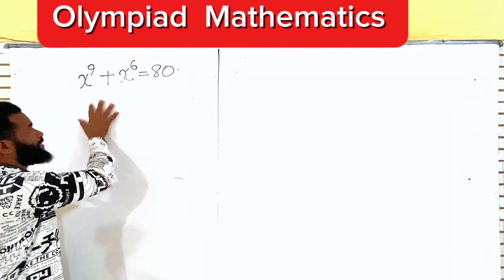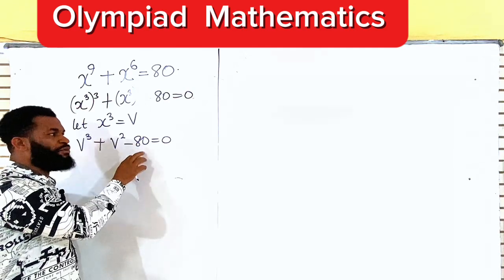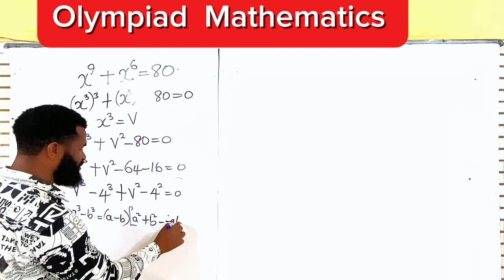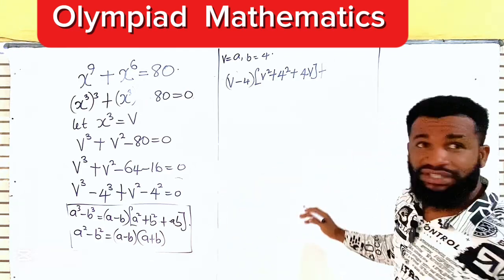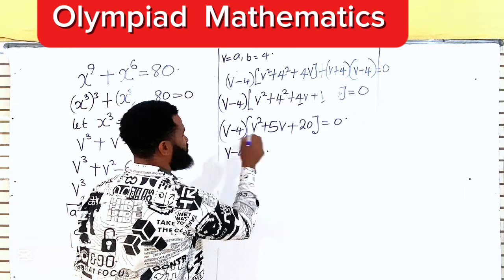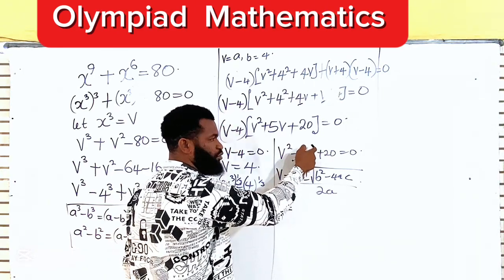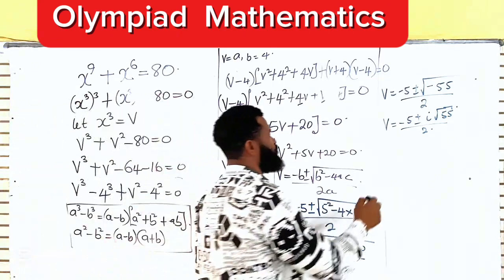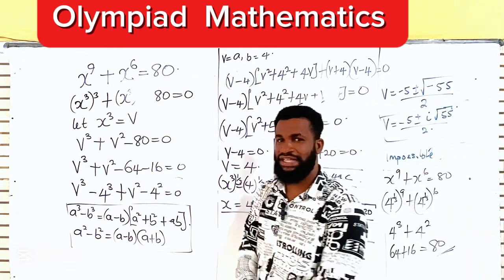A very nice Olympiad Maths Question.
A very nice Olympiad maths